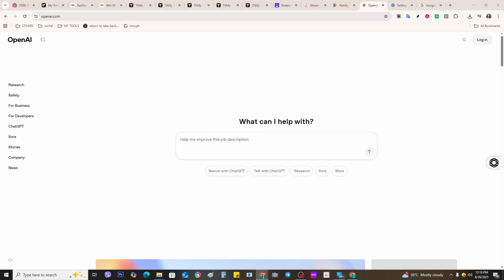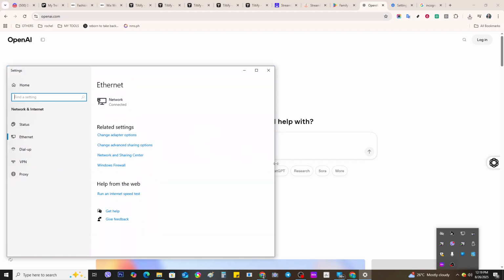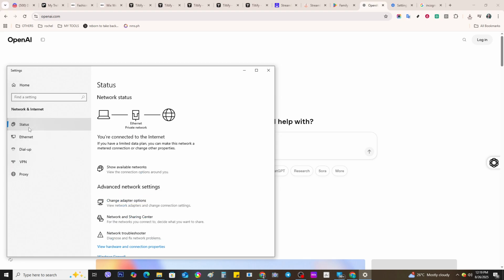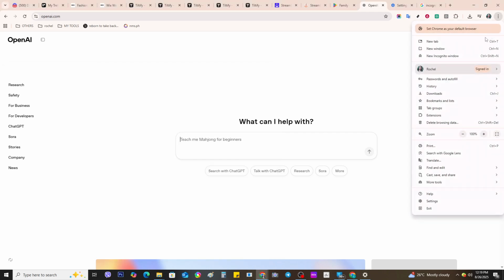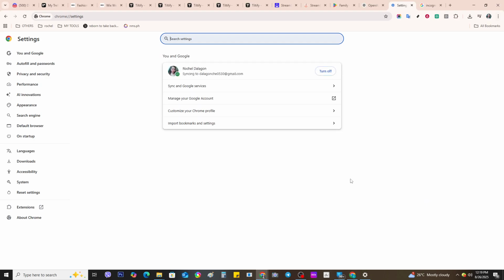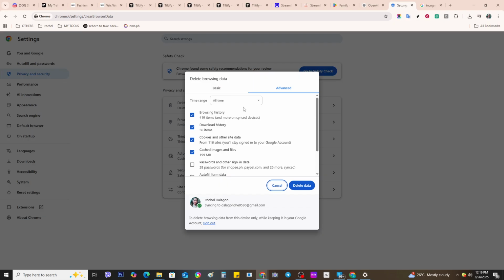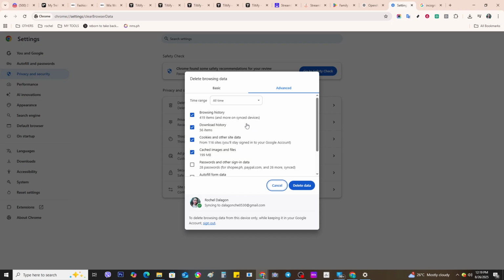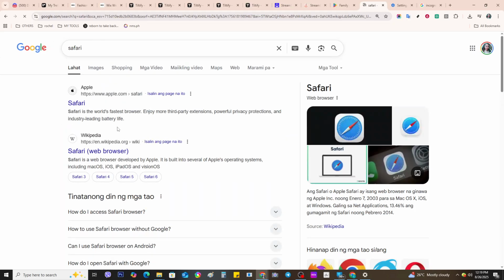How to Fix the ChatGPT “Error in Message Stream” Issue (Working 2025)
Are you seeing the “Error in Message Stream” issue in ChatGPT? ⚠️ This error usually happens when there’s a problem with server connection, browser cache, or unstable internet. In this step-by-step tutorial, I’ll show you how to fix the ChatGPT Error in Message Stream so you can continue your conversations without interruptions.

You’ll learn:
✔️ What causes the Error in Message Stream in ChatGPT
✔️ How to quickly fix it on desktop & mobile
✔️ How to clear cache, cookies, and reset your browser session
✔️ How to check if ChatGPT servers are down
✔️ A 2025 updated solution to prevent this error from happening again

This guide works for most users and will help you get ChatGPT running smoothly in minutes. 💡